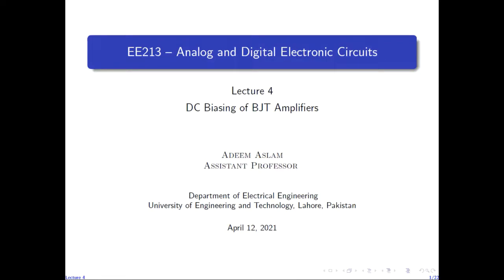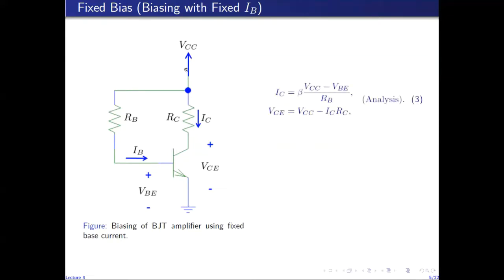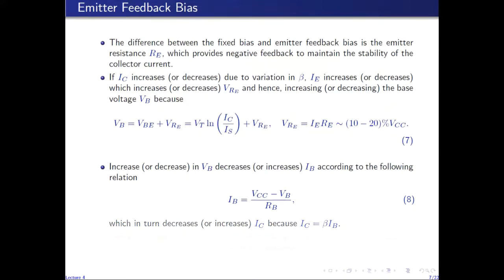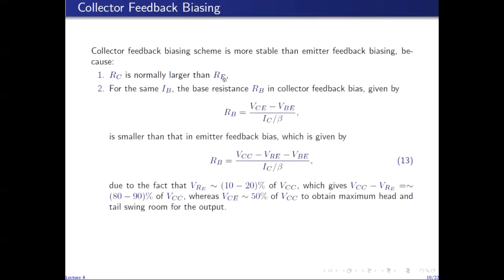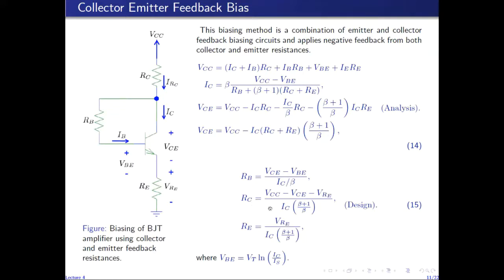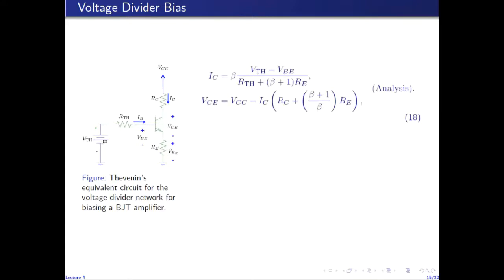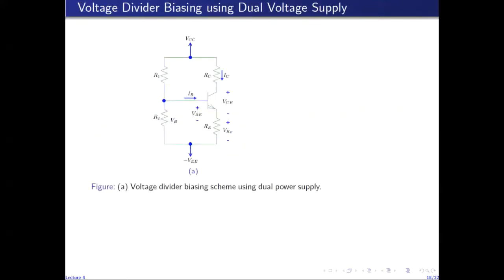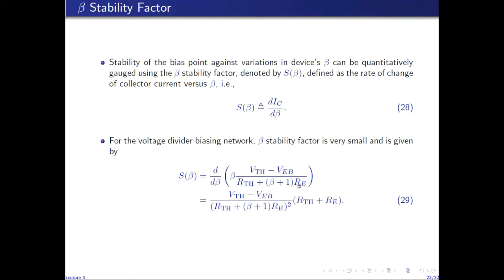ADE 4: Spring 2022